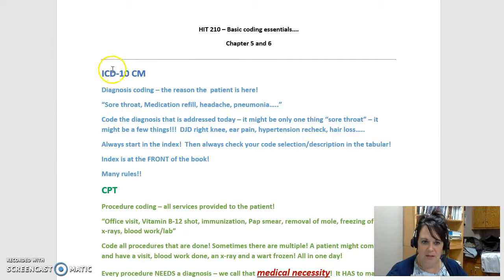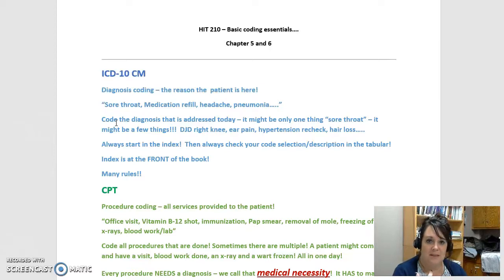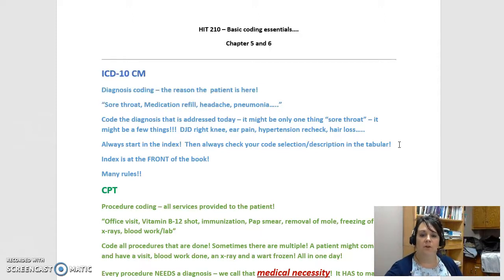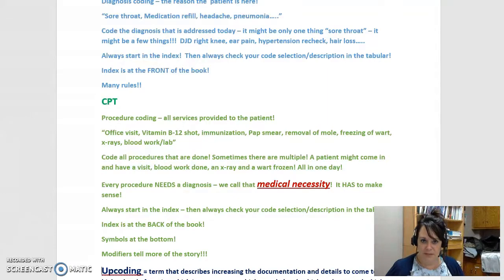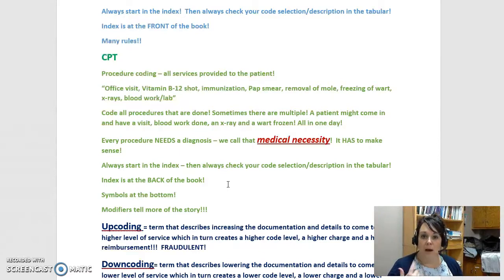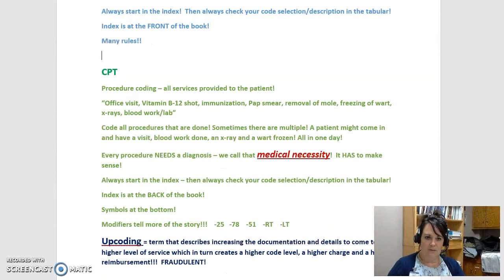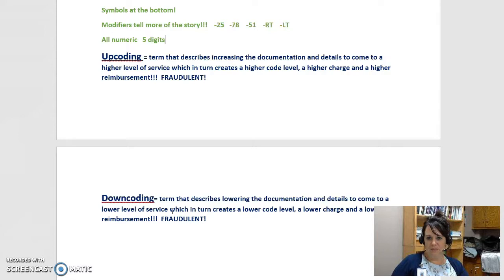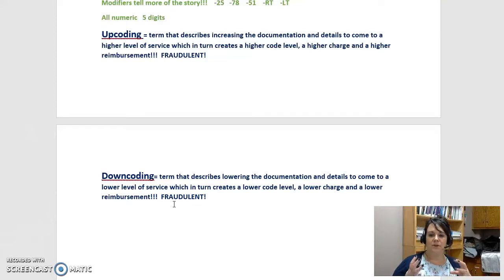Basic coding video